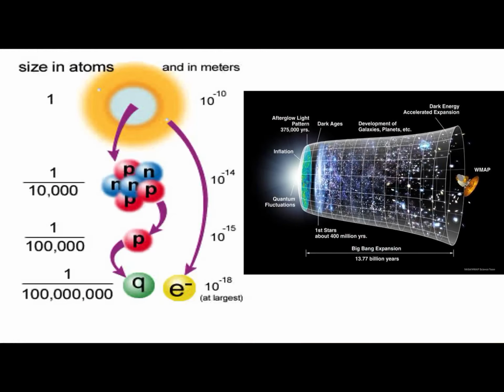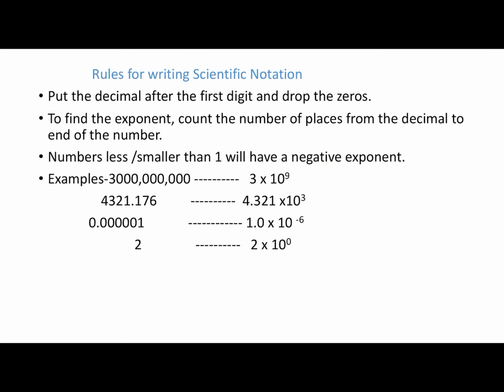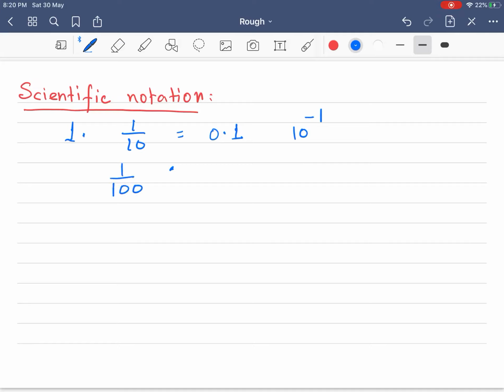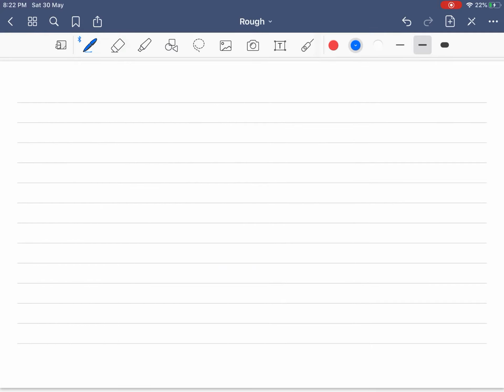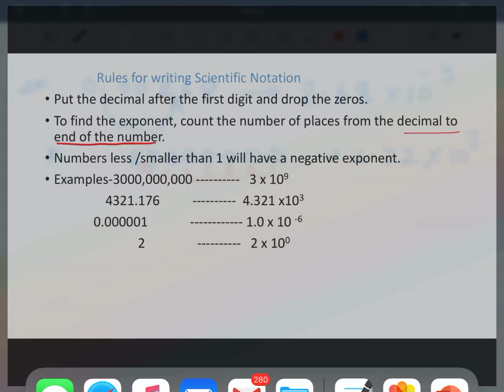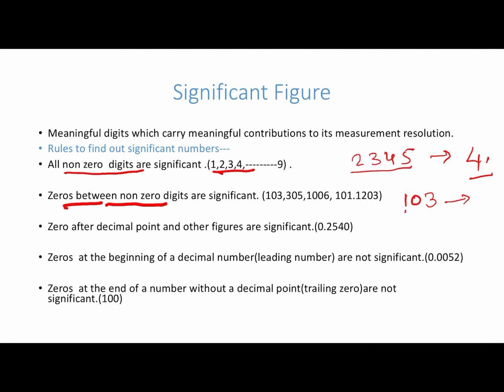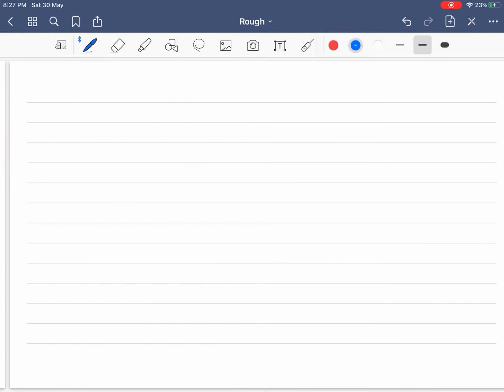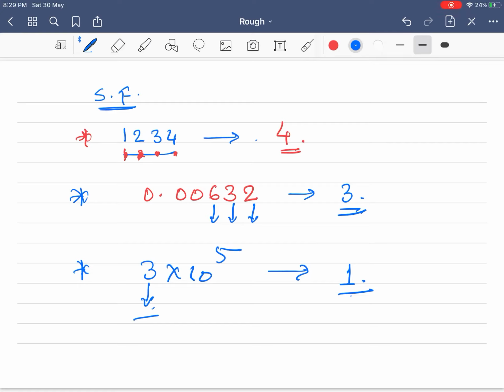Class11, Chemistry, Some basic concepts of chemistry - Part4, Mrs D.Jha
In this  video we will discuss about measurements and use of scientific notation.